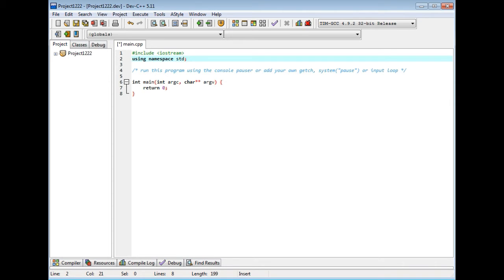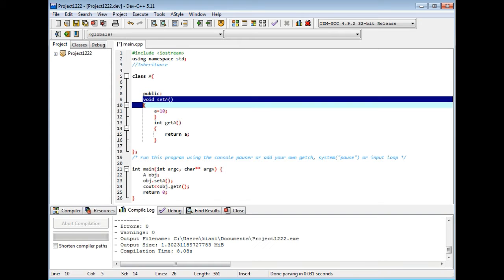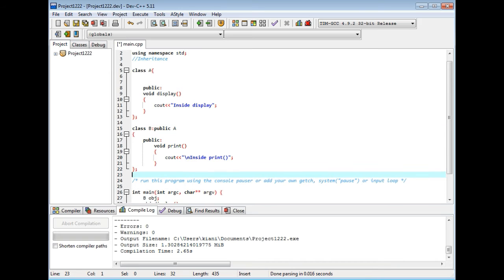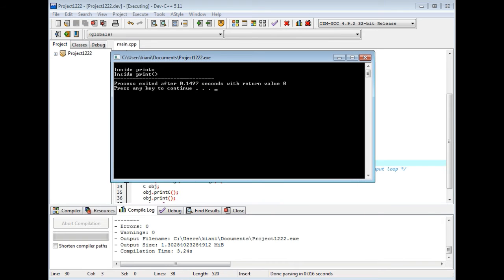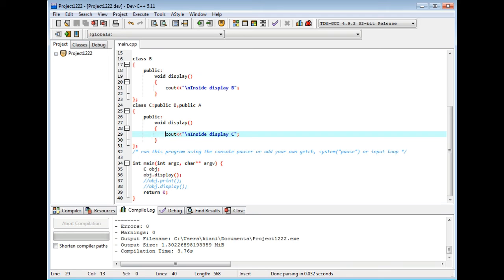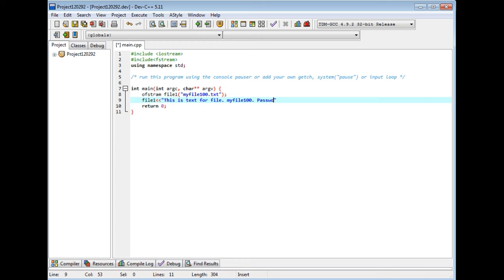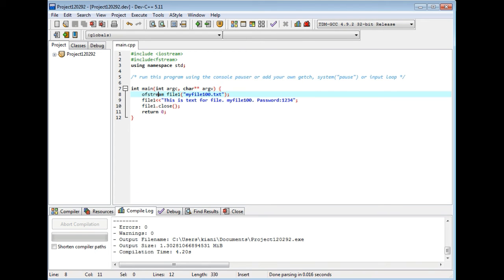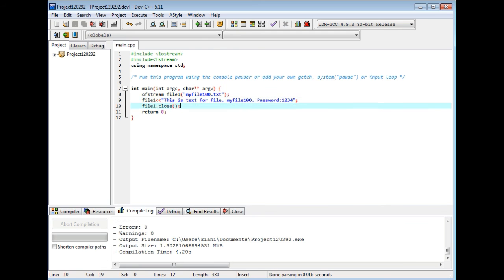Object Oriented Programming in C++ and C++ files - OOP in 25 minutes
This video shows the encapsulation, multi-level, multiple inheritance, poly-morphism, files in C++ reading and writing text files and Exceptions. We will discuss about pointers and virtual functions in next class.